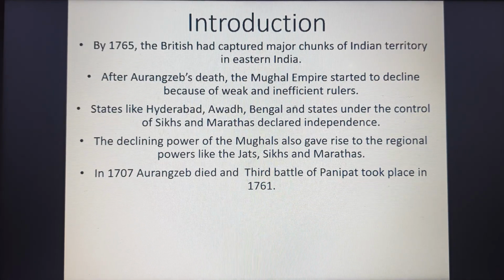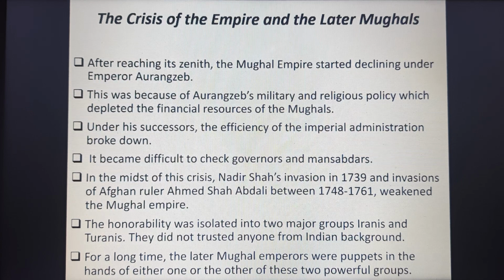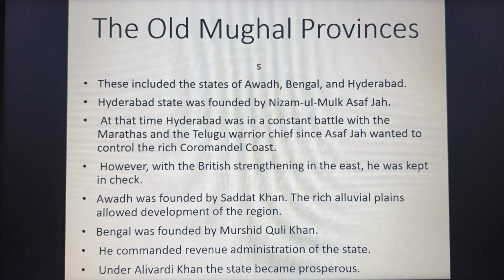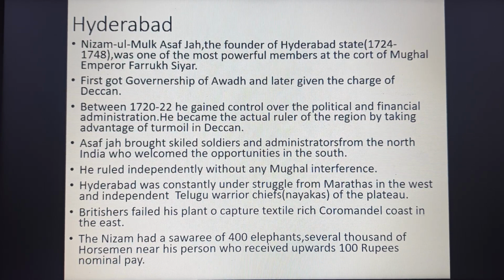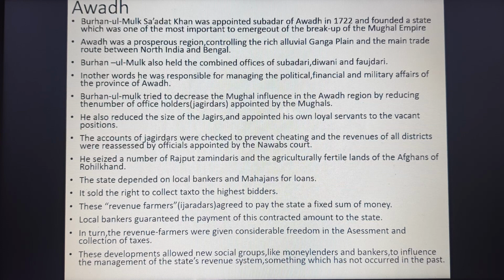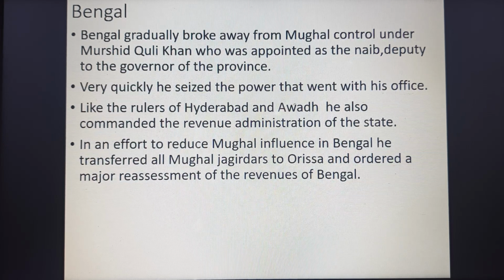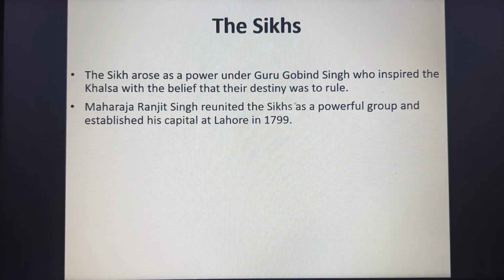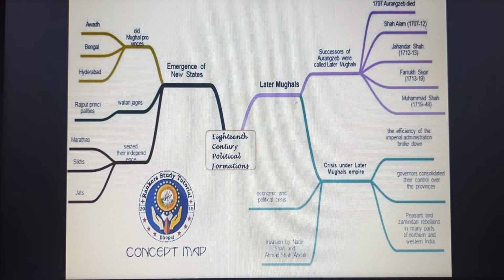Grade 7 History Ch 10 Eighteenth Century Political formations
educationopedia the school of future
grade 7 history ch 10
Introduction

By 1765, the British had captured major chunks of Indian territory in eastern India. After Aurangzeb’s death, the Mughal Empire started to decline because of weak and inefficient rulers. States like Hyderabad, Awadh, Bengal and states under the control of Sikhs and Marathas declared independence. The declining power of the Mughals also gave rise to the regional powers like the Jats, Sikhs and Marathas.

The Crisis of the Empire and the Later Mughals

After reaching its zenith, the Mughal Empire started declining under Emperor Aurangzeb. This was because of Aurangzeb’s military and religious policy which depleted the financial resources of the Mughals.

Under his successors, the efficiency of the imperial administration broke down. It became difficult to check governors and mansabdars.

In the midst of this crisis, Nadir Shah’s invasion in 1739 and invasions of Afghan ruler Ahmed Shah Abdali between 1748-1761, weakened the Mughal empire.

The honorability was isolated into two major groups Iranis and Turanis. For a long time, the later Mughal emperors were puppets in the hands of either one or the other of these two powerful groups.

The emergence of New States

With the decline of Mughal authority, the governors consolidated their authority.

Broadly speaking, the stakes were divided into three overlapping groups; old Mughal provinces like Awadh, Bengal and Hyderabad States which enjoyed consideration independence like Watan Jagirs and several Rajput territories, and the last group included states like Marathas, Sikhs, and the Jats.

The Old Mughal Provinces

These included the states ofAwadh, Bengal, and Hyderabad.
Hyderabad state was founded by Nizam-ul-Mulk Asaf Jah. At that time Hyderabad was in a constant battle with the Marathas and the Telugu warrior chief since Asaf Jah wanted to control the rich Coromandel Coast. However, with the British strengthening in the east, he was kept in check.
Awadh was founded by Saddat Khan. The rich alluvial plains allowed development of the region.
Bengal was founded by Murshid Quli Khan. He commanded revenue administration of the state. Under Alivardi Khan the state became prosperous.

The Watan Jagirs of the Rajputs

Many Rajput Kings, particularly those belonging to Amber and Jodhpur had served under the Mughals with distinction. They got considerable autonomy and thus were called Watan jagir.

Maratha expansion after the 1740s put the restriction on the growth of Rajput expansion. Seizing Independence;

The Sikhs

The Sikh arose as a power under Guru Gobind Singh who inspired the Khalsa with the belief that their destiny was to rule.

Maharaja Ranjit Singh reunited the Sikhs as a powerful group and established his capital at Lahore in 1799.

The Marathas

Shivaji (1627 – 1680), created a powerful regional Maratha kingdom which stood bravely against the Mughal rule. He challenged the Mughal presence in the Indian peninsular region. Subsequently, after his death, his Peshwas took charge. Also, the Peshwas took the Maratha regime to higher military levels.

Marathas collected huge revenue from taxes of church and Sardeshmukhi in the entire kingdom.

Maratha chiefs included Peshwa, Sindhia, Gaekwad, and Bhonsle. Their territory touched near Delhi in its peak stages.

The Jats

The Jats under Churaman controlled territories towards the west of Delhi.

They were prosperous agriculturalists.

Under Suraj Mal, the kingdom of Bharatpur emerged as a strong state.

Jats even built a garden palace at Dig. Its buildings were modelled on architectural forms first associated with royalty under Shah Jahan.